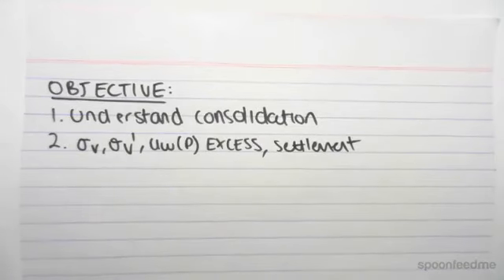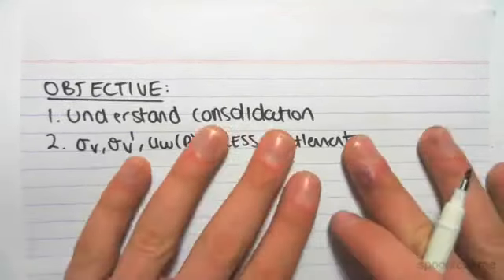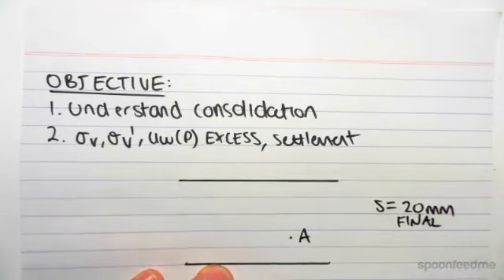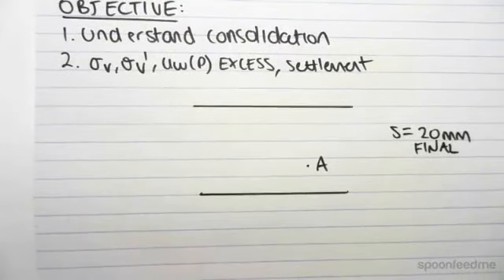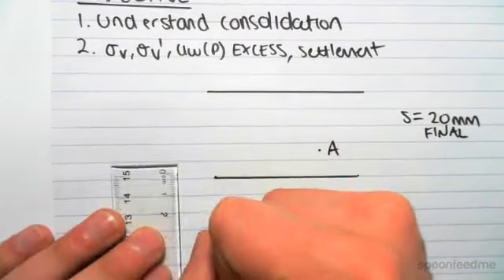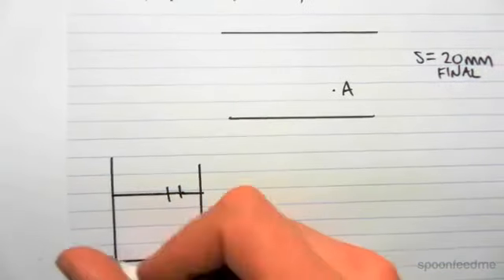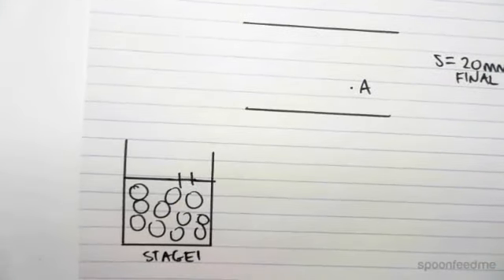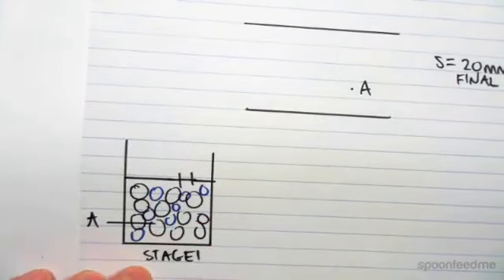Introduction to One Dimensional Consolidation Part 1 | Soil Mechanics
For more FREE video tutorials covering Soil Consolidation and Soil Mechanics.

In this video we look at an introduction to one dimensional consolidation of soils and understanding settlement as a function of time. This video outlines the theory behind the soil and water taking the stress load and the time relationship of total stress and excess pore water pressure.

These videos are part of the topic One Dimensional Consolidation of Soils where the knowledge from the previous topic is applied in understanding consolidation time dependent relationship with excess pore water pressure and applied stress.